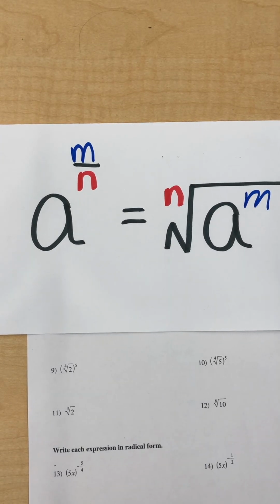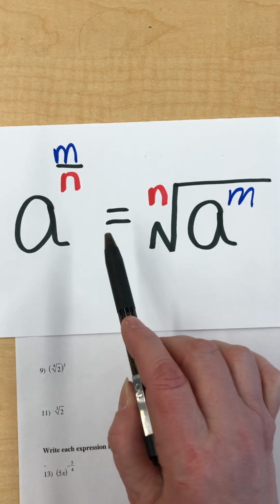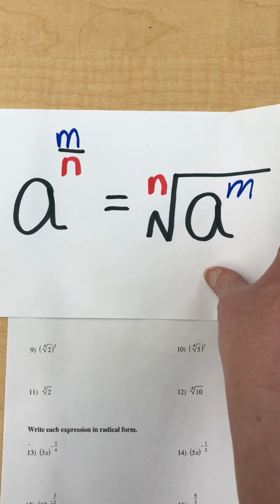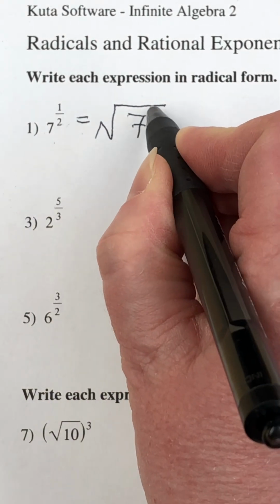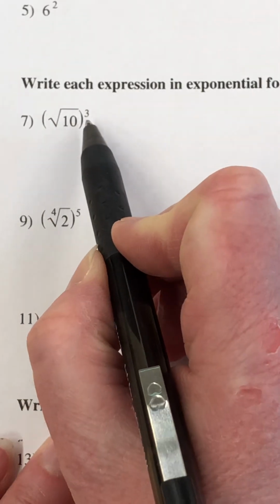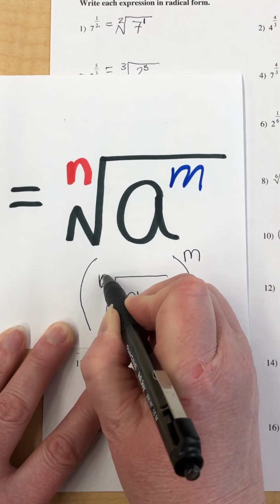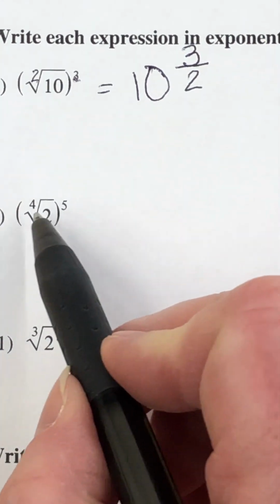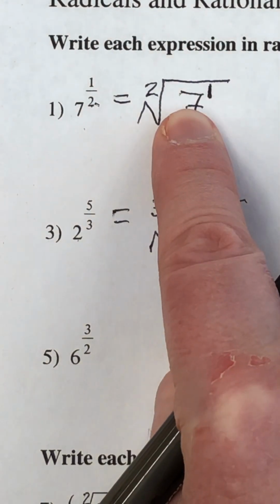Radicals and Rational Exponents #1 - Conversions